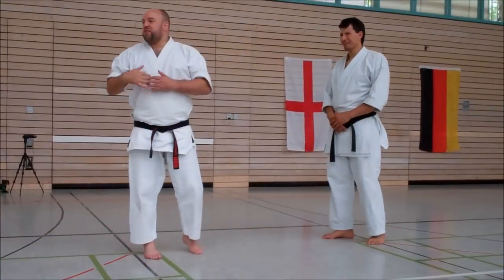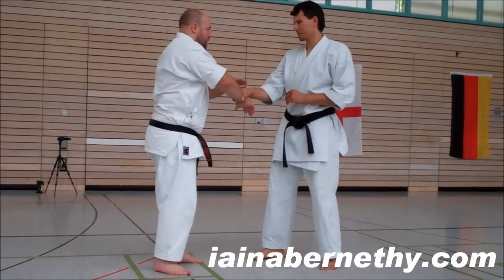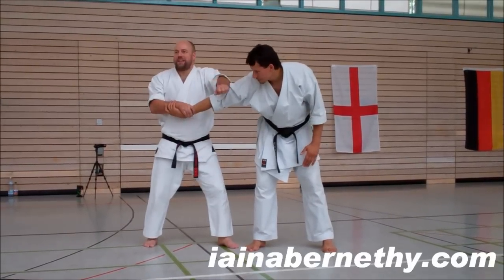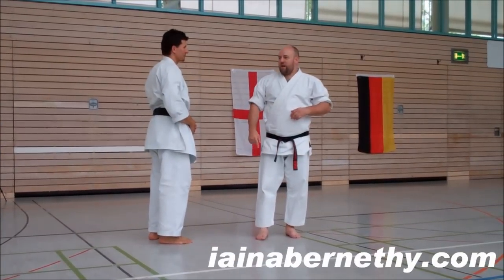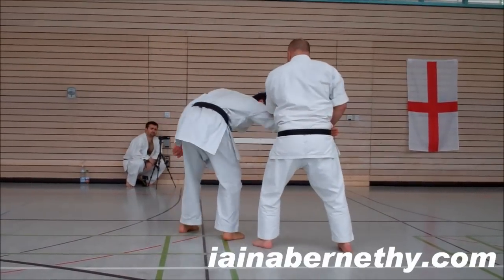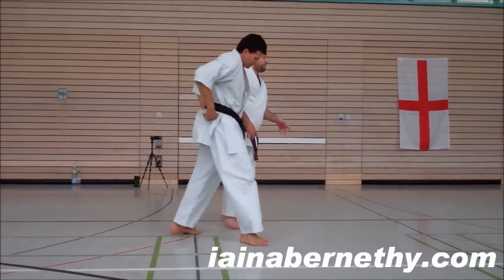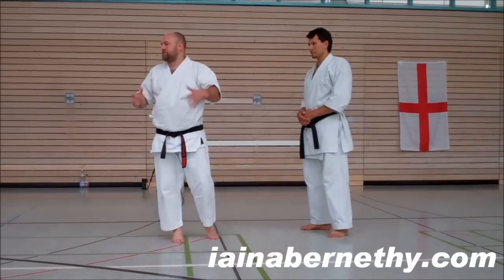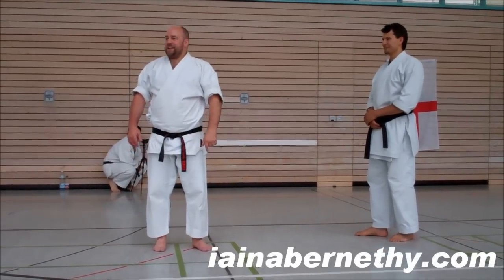Practical Kata Bunkai: Basic Arm-Lock Flow Drill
This eleven minute video was filmed at a weekend seminar in Stuttgart, Germany in June 2013. It looks at some basic arm-locks -- all of which can be found in the karate kata -- and how one can flow to the next should the technique be effectively resisted. The locks are applied with a view to facilitating the delivery of strikes (always the primary method) or putting the enemy on the floor.

Viewers should remember that this is a short clip from a full weekend of training. It cannot show all that was covered nor how the drill shown fits within the total methodology. The context for the practical use of the techniques shown, and the inherent problems associated with the application of certain types of lock, had already been covered. In particular, it should be noted at wristlocks can be difficult to apply due to the small motions required for their application. This does not mean such techniques should not be practised, just that their limitations be acknowledged.

Regular viewers may remember that in June 2011 I accidentally struck my uke (Nicolas Hofele) harder than intended while demonstrating a sequence from Jion, unfortunately my control is only marginally better this time around ... hence the "I did it again!!" remark. Sorry Nick!

Thanks to everyone for their support of these videos!

Iain